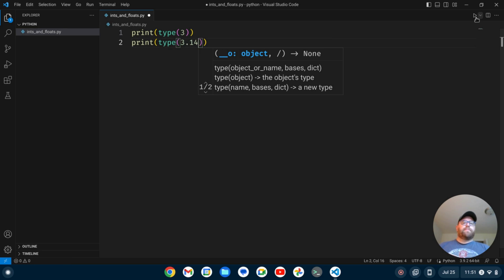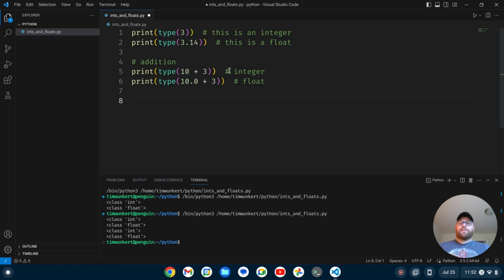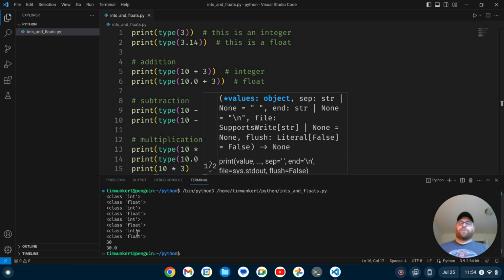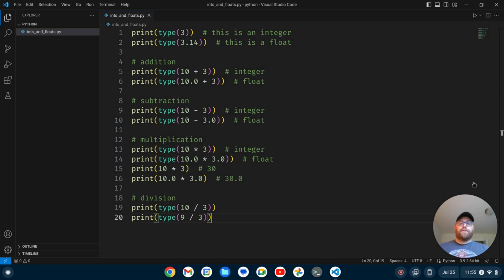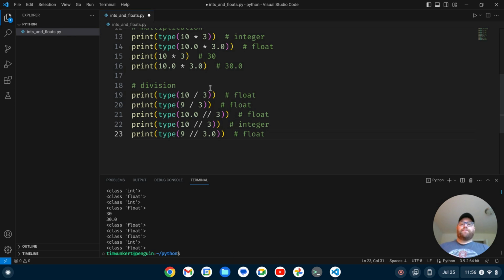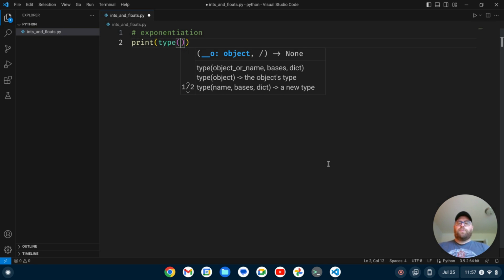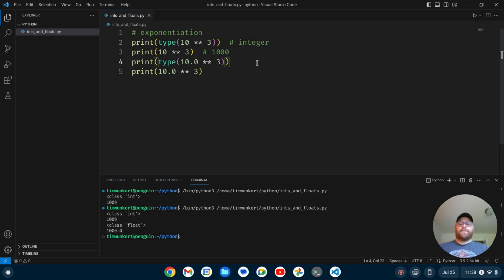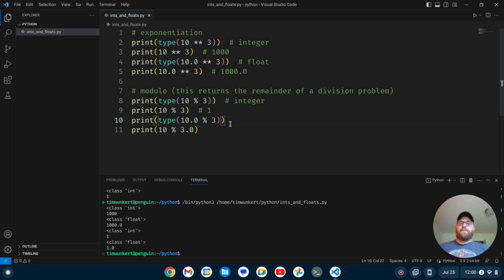Python Integers, Floats, and Arithmetic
In this video, you'll learn the difference between integers and floats in Python and how Python handles basic arithmetic between the two. You'll also learn about special operations in Python like exponentiation and the modulo operator.